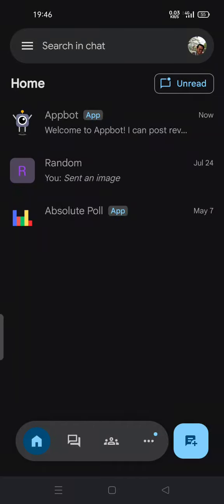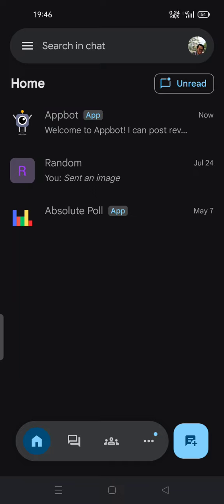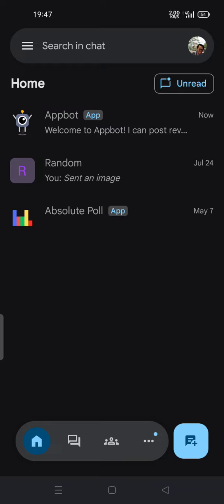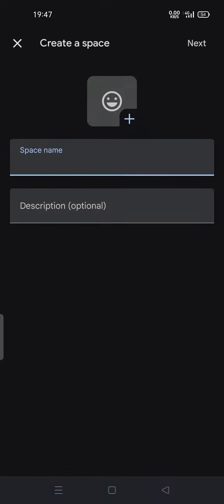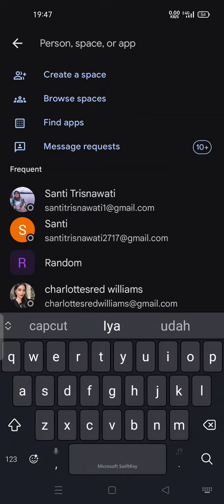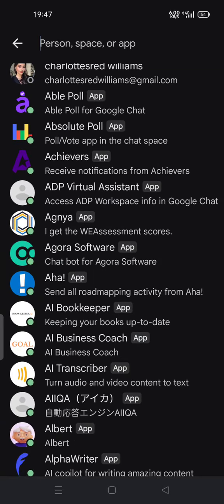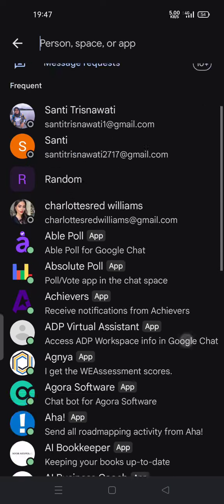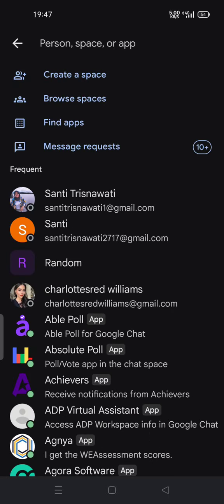⚡️ GUIDE: How To Add Someone On Google Chat | Full How To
How To Add Someone On Google Chat | Full How To.